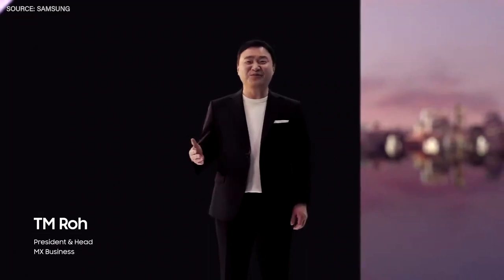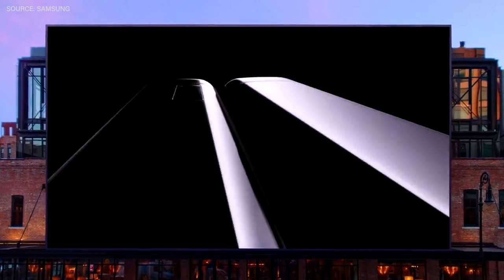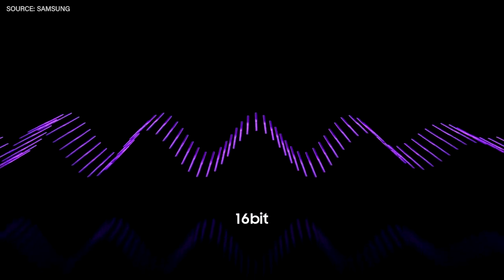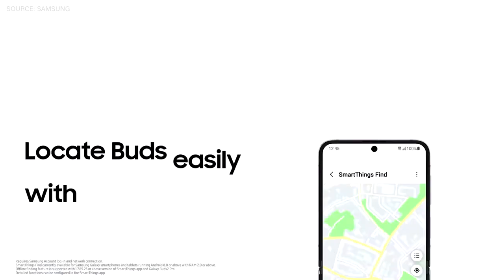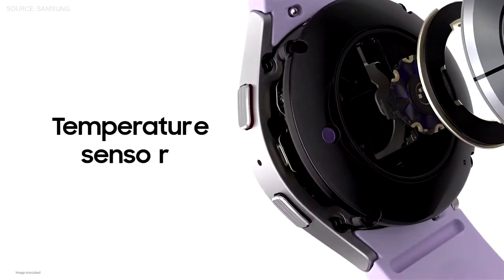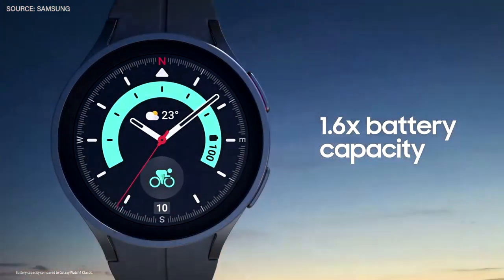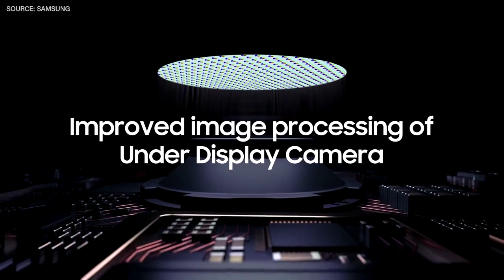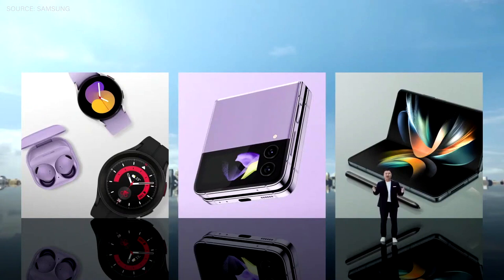Samsung Galaxy Unpacked 2022 in 8 minutes | Samsung Live 2022 Summary